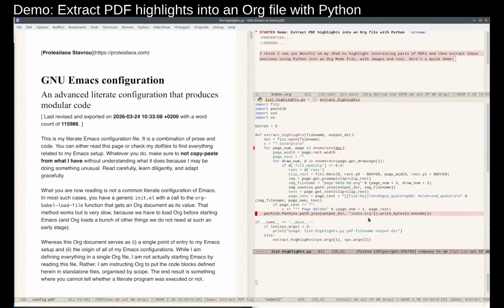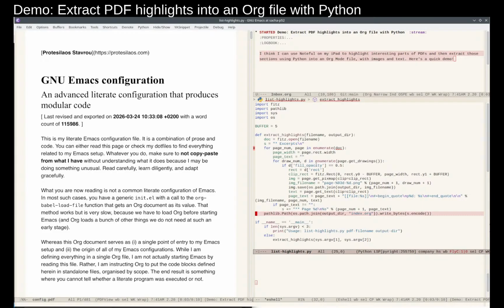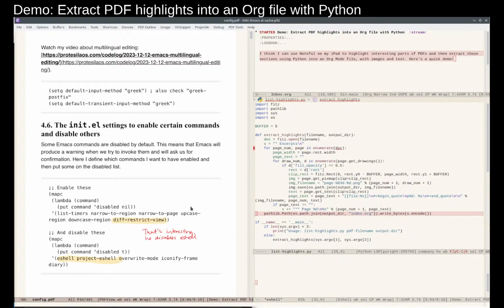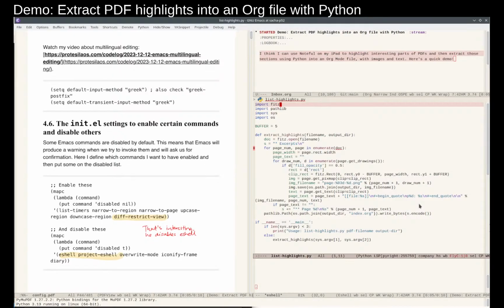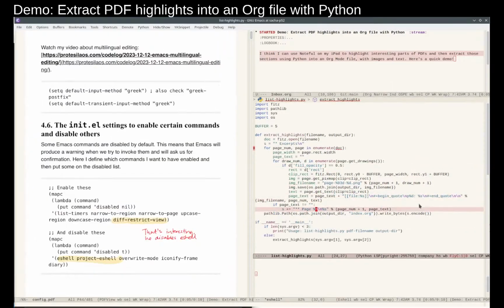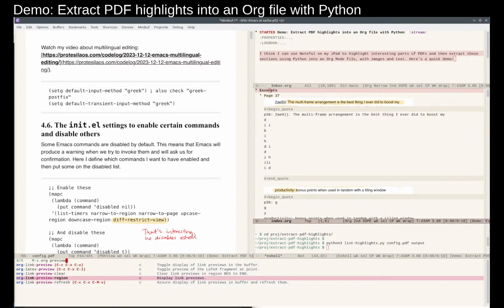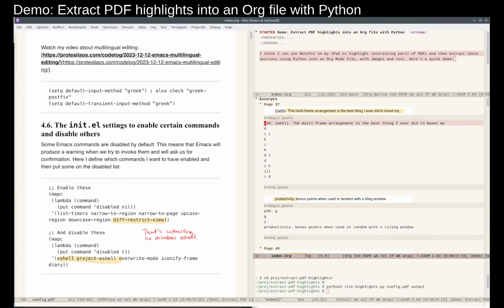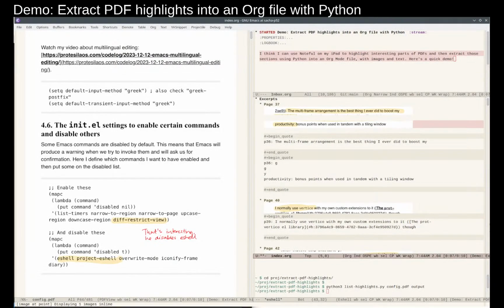Yay Emacs live: Demo: Extract PDF highlights into an Org file with Python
I think I can use Noteful on my iPad to highlight interesting parts of PDFs and then extract those sections using Python into an Org Mode file, with images and text. Here's a quick demo!

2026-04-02: Hah, noticed I was off by one in the pagenum, fixed that in the Python script.